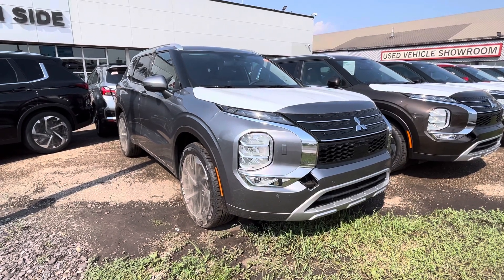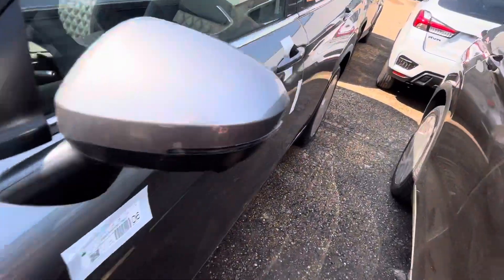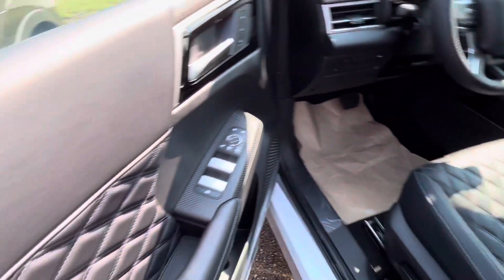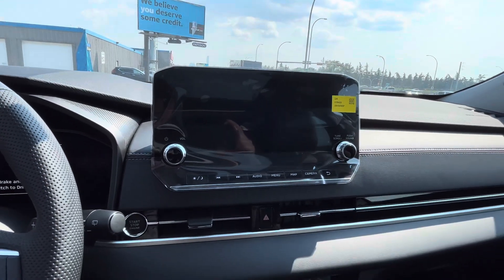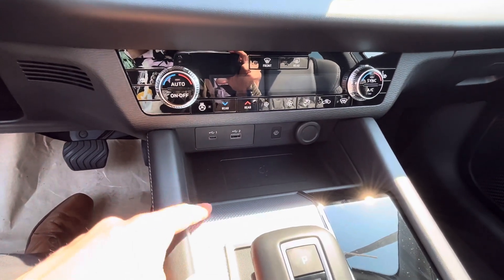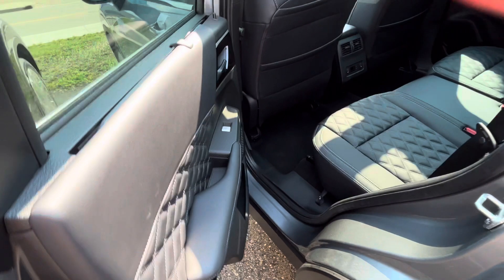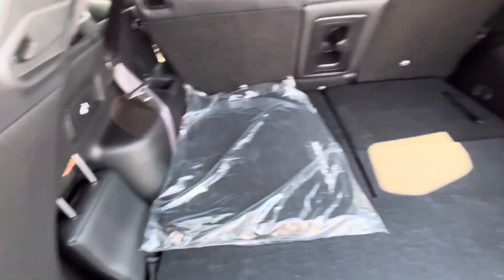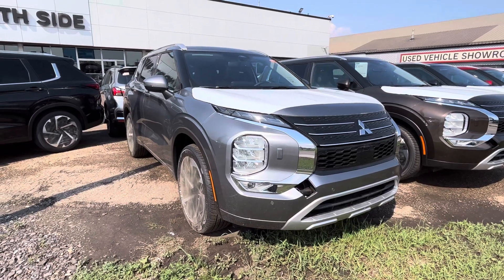Your 2023 Mitsubishi Outlander GT!